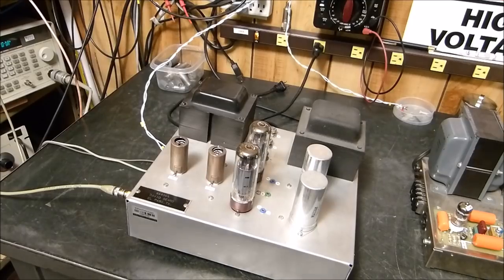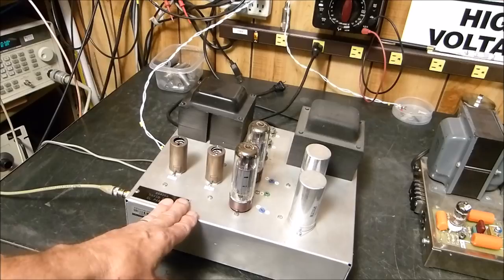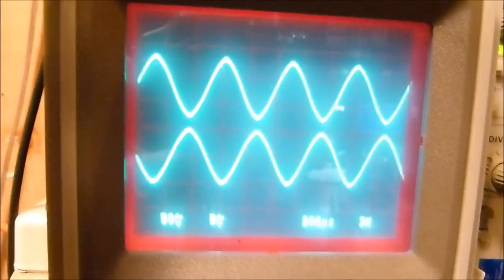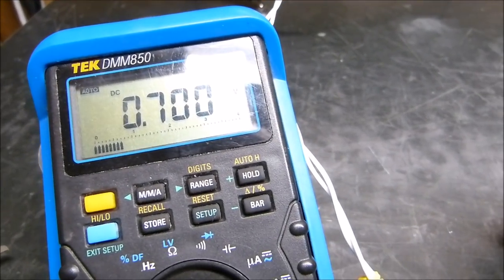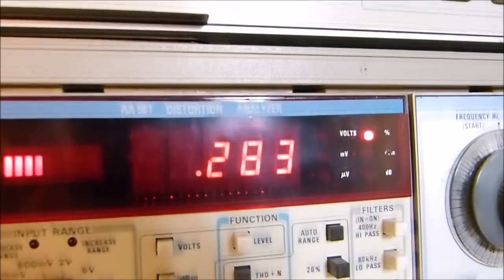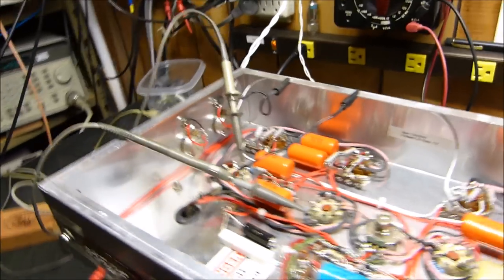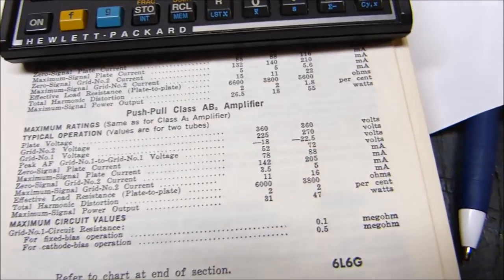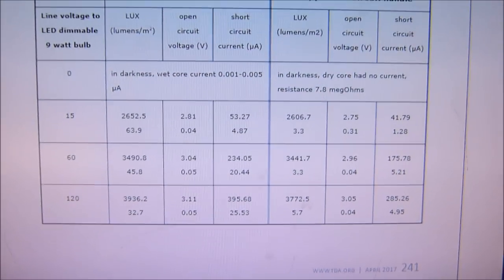Vintage Vacuum Tube Amplifiers & Modifications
This is my experience with a variety of vintage vacuum tube power amplifiers and an attempt to address approaches to modern day vacuum tube design and performance. My experience has led to an understanding of parameters that we cannot change and a number of simple modifications that we can make that provide significant improvements in performance. I hope this video  encourages and helps empower the audio enthusiast to realize attainable mods and improvements to their new and vintage vacuum tube amplifiers and promotes the advancements of audio technology both in the realm of HiFi reproduction and the creation of music through guitar amplification.